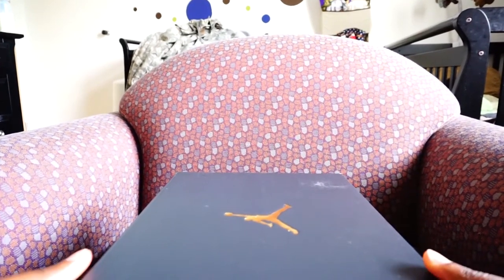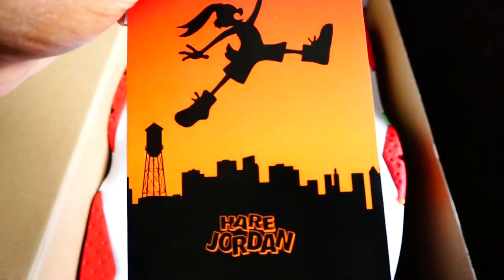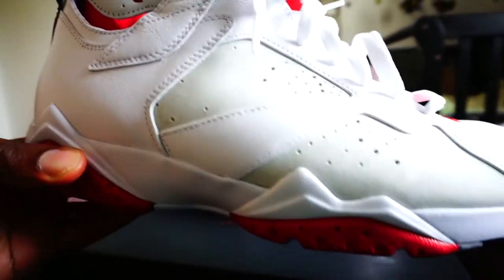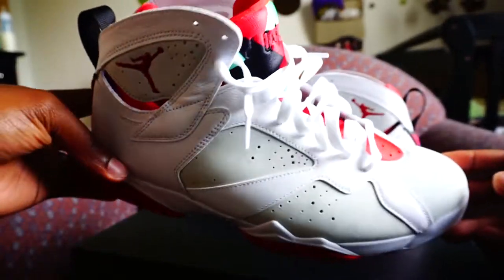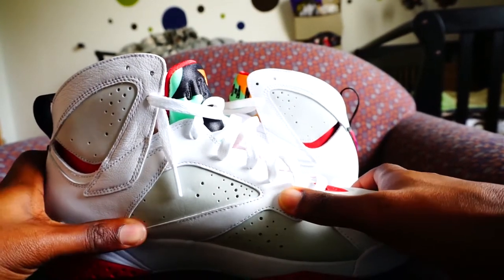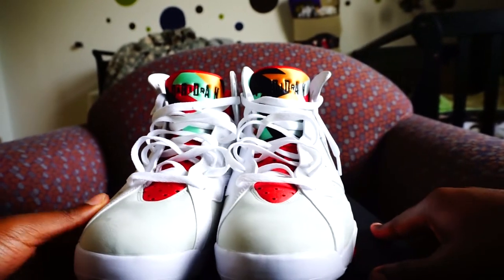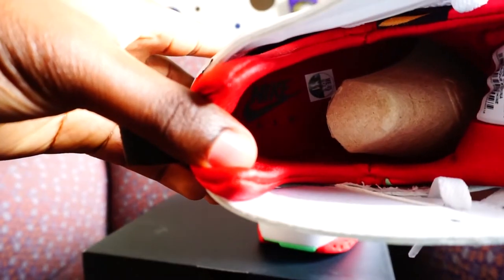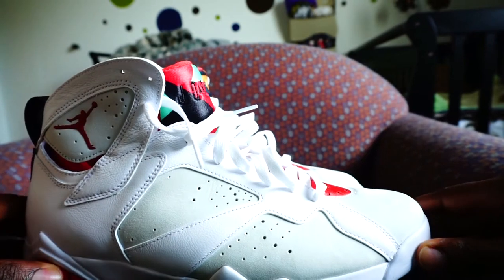AIR JORDAN (VII) 7 RETRO "HARE" REVIEW + ON FEET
ROCK YOUR KICKS WITH NO CREASES WITH THE USE OF SNEAKERSHIELDS CLICK THE